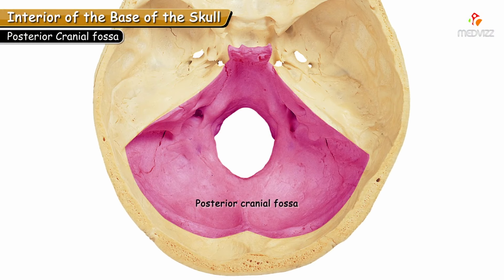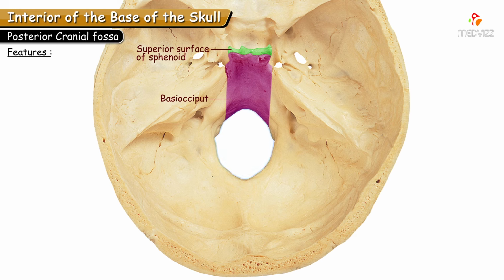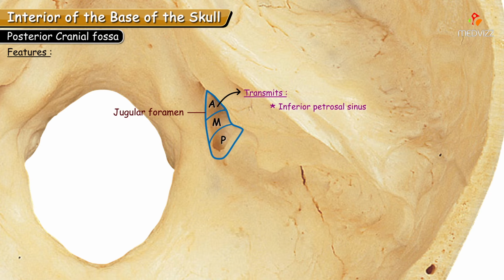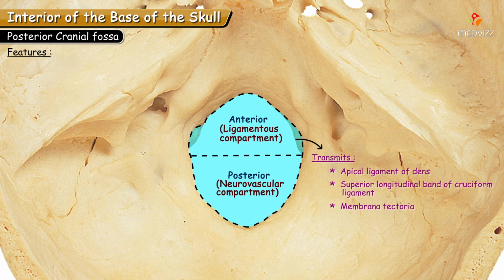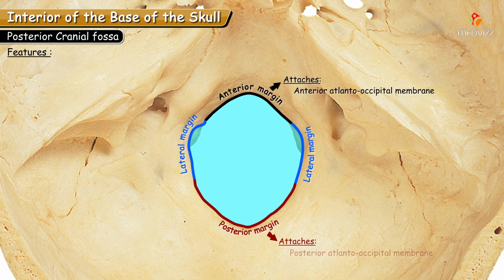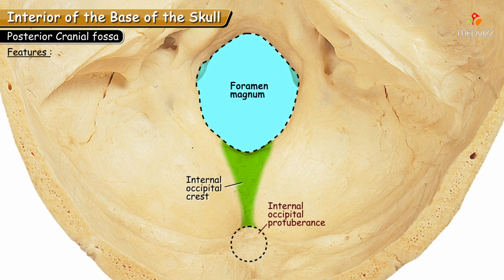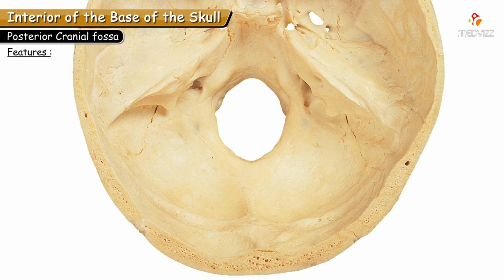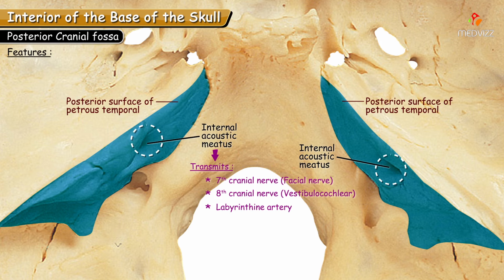Anatomy of Posterior cranial Fossa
The posterior cranial fossa (latin: fossa cranii posterior) lies at the lowest level of the internal cranial base and is the largest of the three cranial fossae.

The boundaries of the posterior cranial fossa are formed anteriorly by the dorsum sellae, posterior aspects of the body of the sphenoid and the basilar part of occipital bone; posteriorly by the squamous part of the occipital bone; laterally by the petrous and mastoid parts of the temporal bone and by the lateral parts of the occipital bone.

The base or floor of the posterior cranial fossa is formed by the occipital bone, the posterior surface of the petrosal part of the temporal bone, and the mastoid angle of the parietal bone.

Borders
The borders of the posterior cranial fossa ar the following:

anteromedial: dorsum sellae of the sphenoid;
anterolateral: superior border of the petrous part of the temporal bone;
posterior: squamous part of the occipital bone, groove for transverse sinus, internal occipital protuberance;
inferior: mastoid part of the temporal bone, the squamous, condylar and basilar parts of the occipital bone.
Contents
The posterior cranial fossa accommodates the following parts of the brain:

cerebellum,
brainstem.
Openings
There are several opening connecting the posterior cranial fossa with other parts of the skull, these are as following:

inner acoustic meatus,
opening of vestibular canaliculus,
mastoid foramen,
foramen magnum,
hypoglossal canal,
condylar canal,
jugular foramen.
The first three openings mentioned above - inner acoustic meatus, opening of the vestibular canaliculus and mastoid foramen - are located in the temporal bone.

The inner acoustic meatus is a paired canal connecting the posterior cranial fossa and the facial canal. It transmits the facial nerve and the vestibulocochlear nerve, and also the labyrinthine artery.

The opening of the vestibular canaliculus connects the posterior cranial fossa with the vestibule of the internal ear. The vestibular canaliculus carries the vestibular aqueduct.

The mastoid foramen leads from the posterior cranial fossa to the external cranial base and transmits the mastoid emissary vein, a small branch of the occipital artery, and the posterior meningeal artery.

Three openings of the posterior cranial fossa are located in the occipital bone, these are the foramen magnum, hypoglossal canal, and condylar canal.

The foramen magnum is the largest opening in the skull base connecting the posterior cranial fossa with the external cranial base. The foramen magnum transmits the lower end of the medulla oblongata, the vertebral artery, the spinal root of the accessory nerve and the anterior and posterior spinal arteries.

The paired hypoglossal canal leads to the external cranial base and carries the hypoglossal nerve

The paired condylar canal also leads to the external surface of the cranial base and conducts the occipital emissary vein.

The jugular foramen forms bilaterally between the occipital and temporal bones in the posterior cranial fossa and leads to the external surface of the cranial base. The jugular foramen transmits the inferior petrosal and sigmoid sinuses, and the glossopharyngeal, vagus, and accessory nerves.